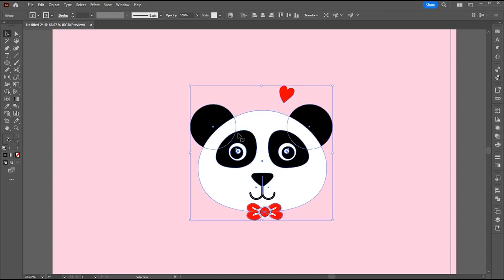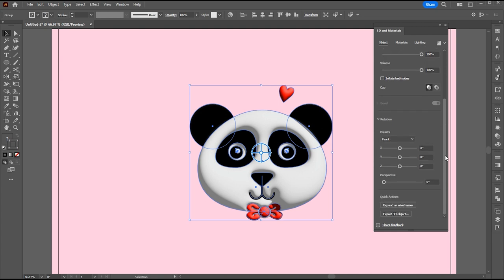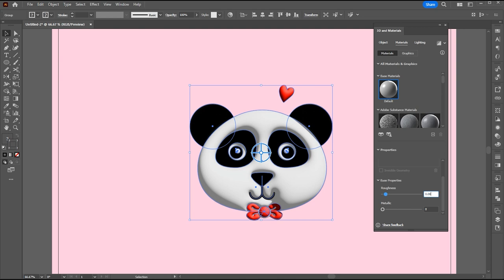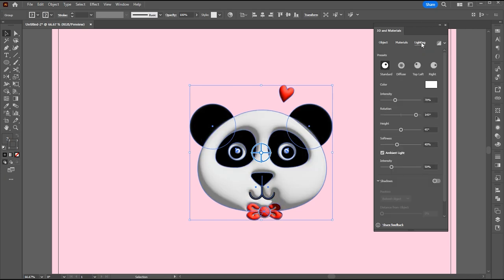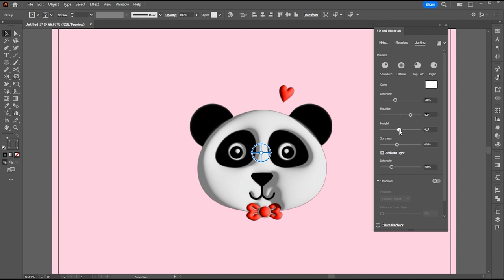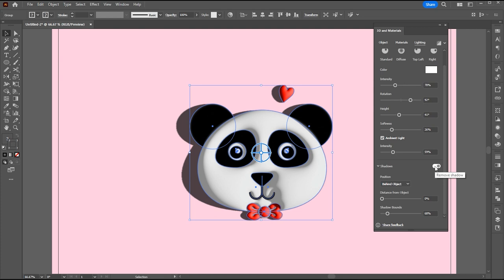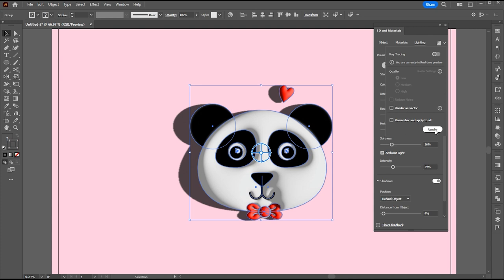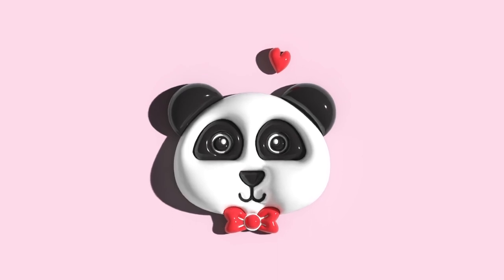How to create 3D Inflate Effect in Adobe Illustrator 2023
Hi everyone,

In this tutorial, I teach you How To create 3D Inflated Effect in Adobe Illustrator 2023,

Keep learning..!

how to create an inflated 3d effect with adobe illustrator,
illustrator 3d and materials tool,
3d materials tool tutorial 2023,
3d inflated,
3d inflated effect,
3d tutorial,
3d illustration,
3d with adobe illustrator,
illustrator tutorial,
adobe illustrator tutorial,
3d illustration tutorial,
adobe illustrator 2023,
graphic designer,
learn creative,

Learn Creative